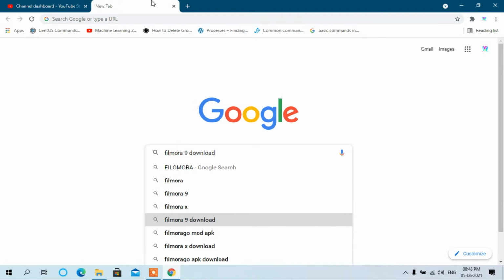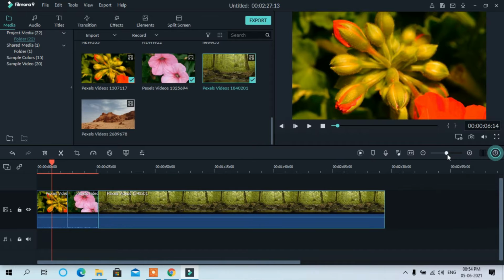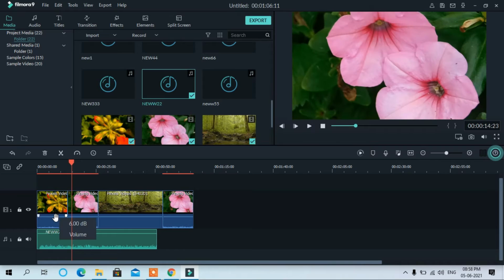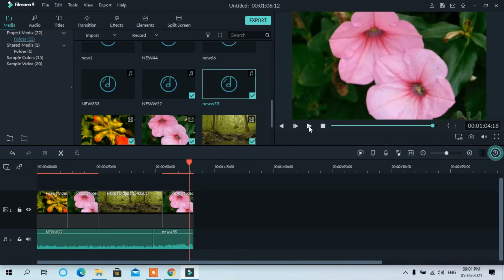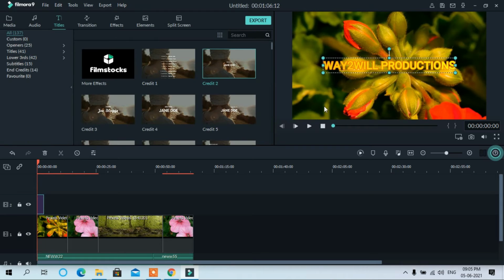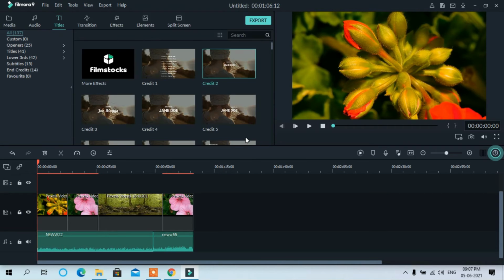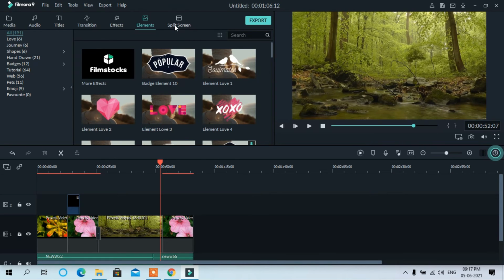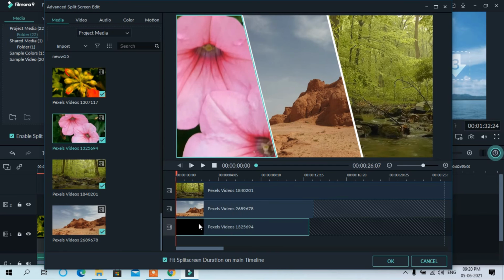How to become Professional Video Editor in Filmora - 2021 (Beginner to Advanced)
In this video I am going to show how to edit videos and how to become a Video Editor from beginner to Advanced.

I hope you will find this video Informative!